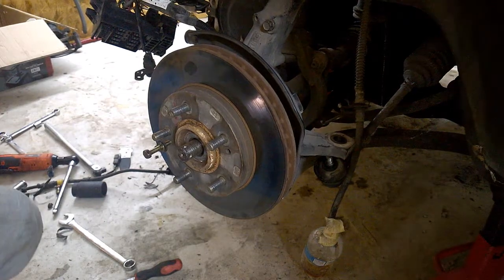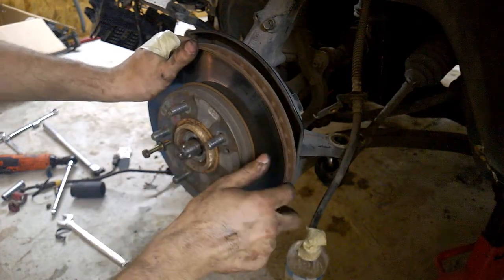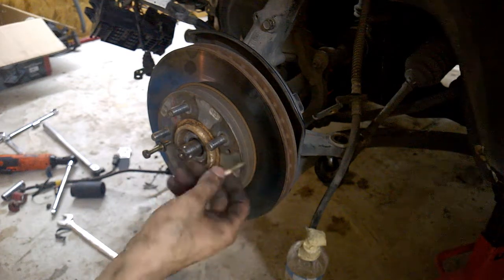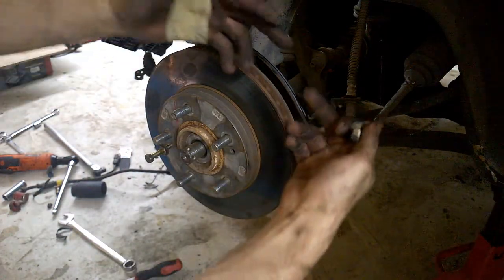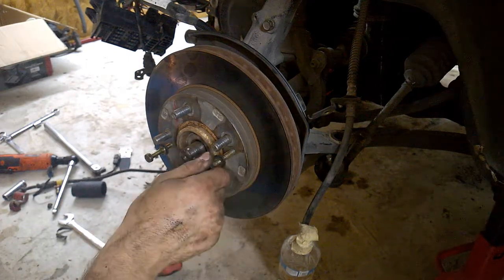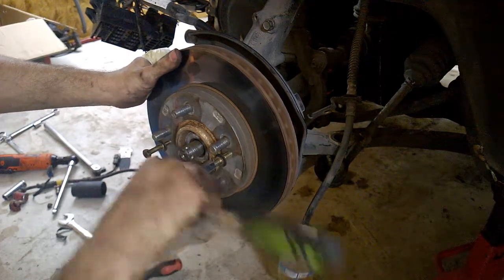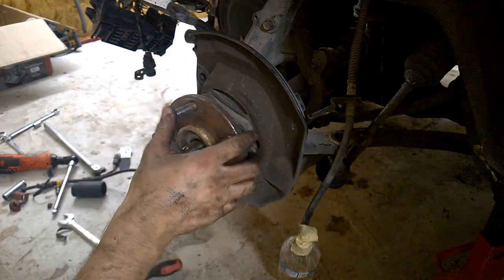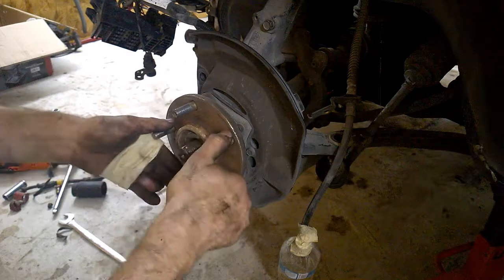How to remove Disk rotor from the Eclipse 99 GS/RS/GST/GSX and most of the cars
easy way to do it ^^ enjoy